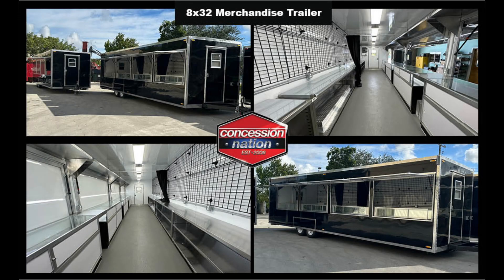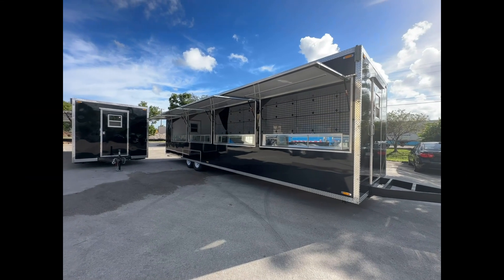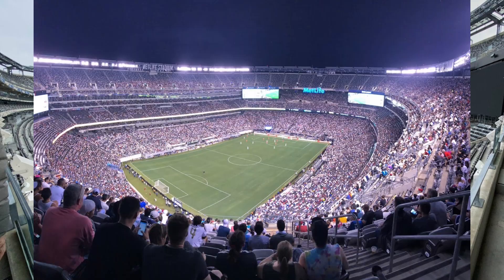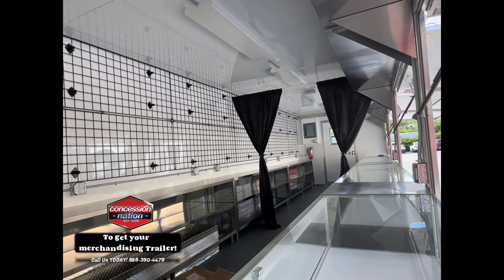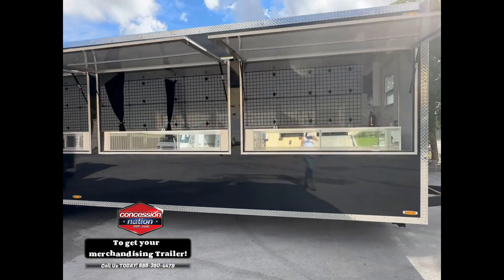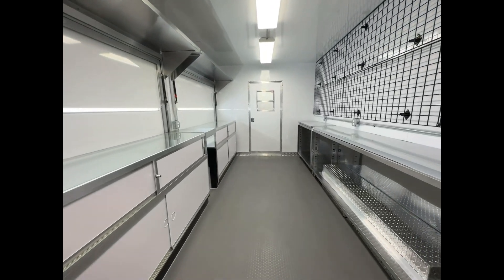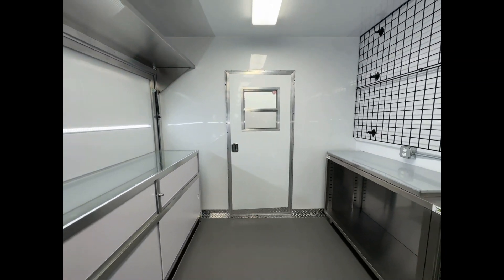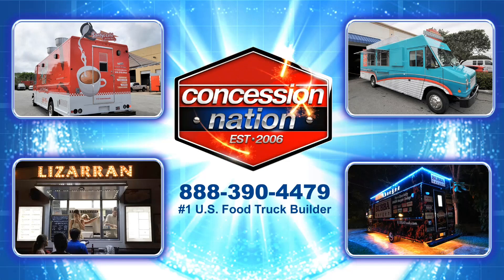Merchandising Trailers For Sale | MetLife Stadium | Concession Nation Inc.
Merchandising Trailers for MetLife Stadium. These high volume merchandising trailers will be of tremendous use for displaying and selling your merchandise. Concession Nation can build them for you!